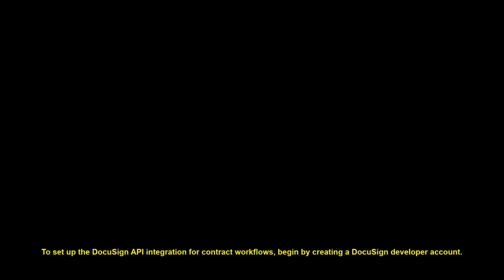How to setup DocuSign API integration for contract workflows - Detailed Guide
In this detailed guide, we’ll walk you through the process of setting up DocuSign API integration for your contract workflows. Whether you're a developer or a business owner, this step-by-step tutorial will help you streamline your document signing process, automate workflows, and enhance your productivity. Learn about the essential tools, best practices, and tips to effectively integrate DocuSign into your applications. Don’t miss out on optimizing your contract management system!